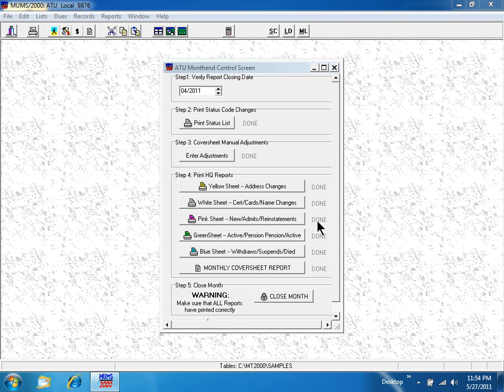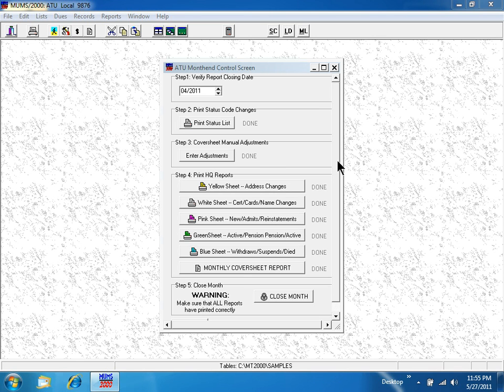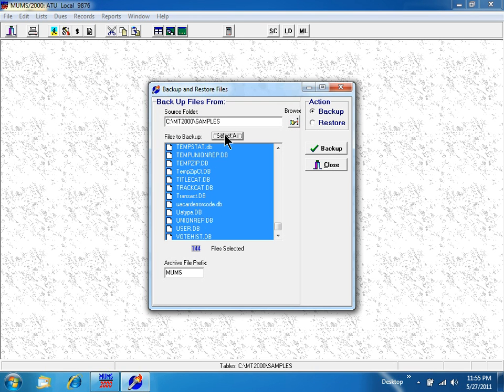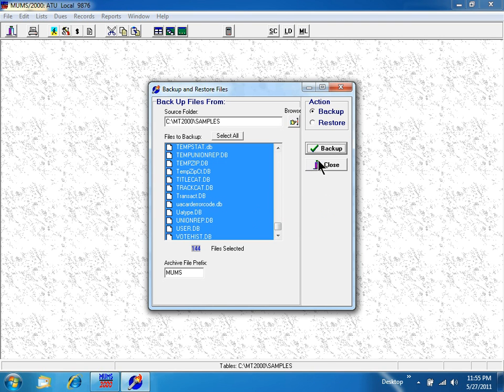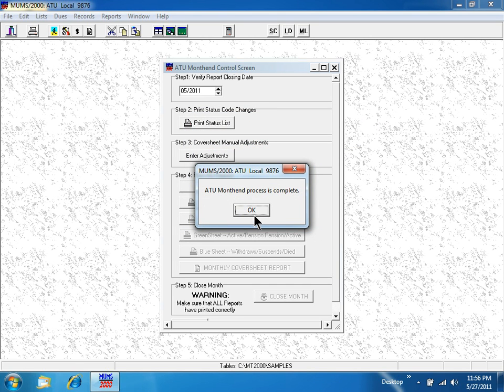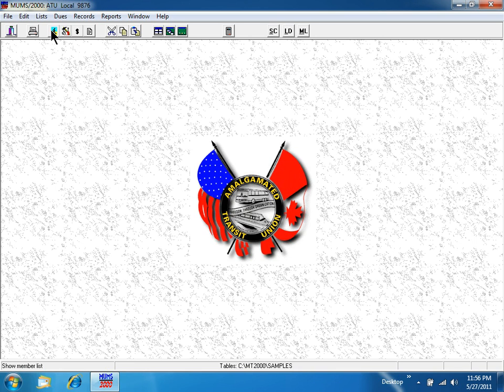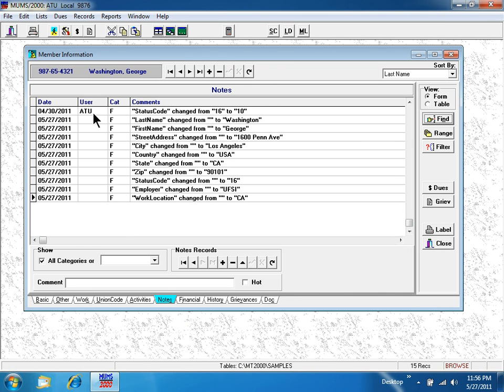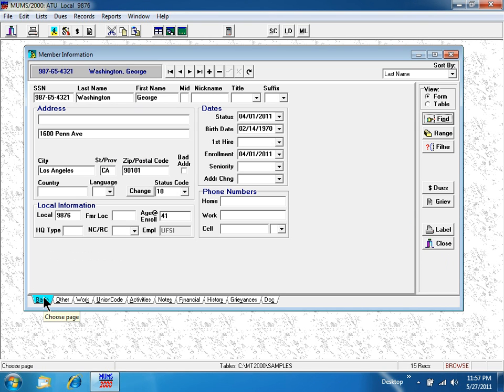MUMS/2000 Lesson 11 - Closing ATU Monthend - Part 2